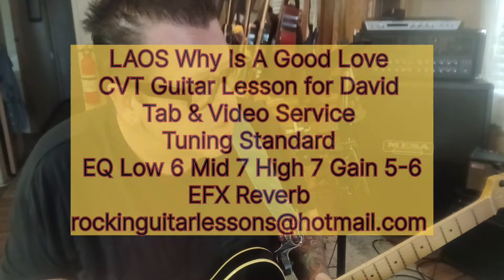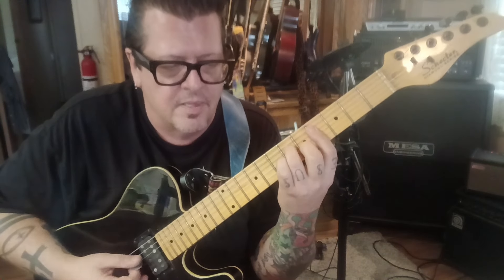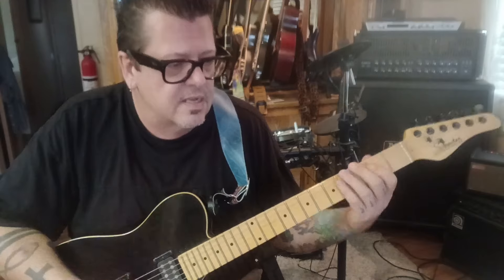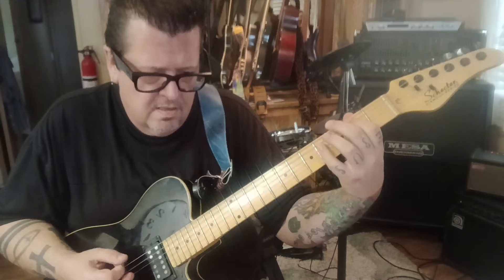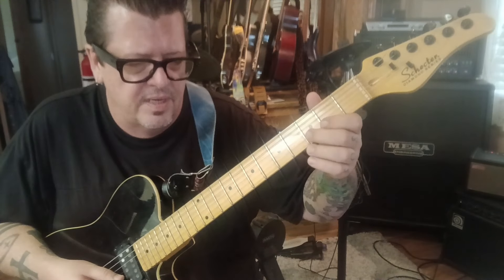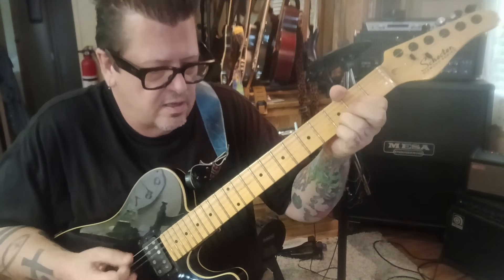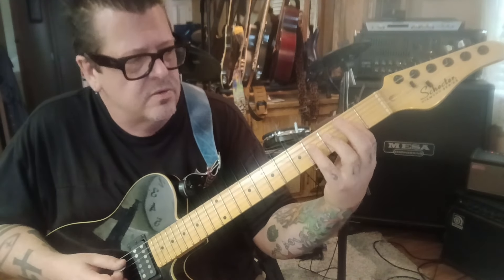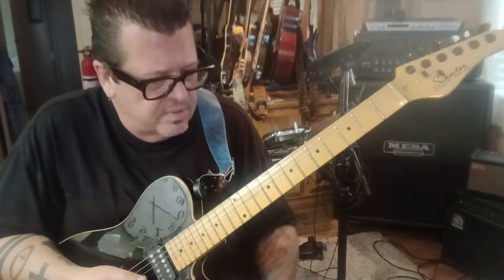LAOS Why Is A Good Love Guitar Lesson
Guitar: Ralf Hansmeyer & Frank Fricke
 Album: We Want It
 Year: 1990
CVT Guitar Lessons(Tabs & Video) You pick the songs & solos YOU WANT TO LEARN. This is primarily how i learned guitar and the results came fast...Whatever you want to learn can be a reality. CVT Guitar Lessons are hand written time stamped detailed Tabs & Video. Sent directly to your email. CVT Guitar & Bass Lessons are sent directly to your email. ATTENTION... Your cost for 3-Pack CVT Bundles will be $150.00.That means YOU are getting $750.00 worth of lessons for $150.00. Over 1000 Tabs & Video Guitar Lessons are now available. YOU will now be able to purchase these 3 song CVT Bundles at a fraction of the "original cost"(approx. $250.00 per song. Times 3 is $750.00. You can now purchase 3 songs for less than the price of 1 Tabs are all transcribed by me, by ear & hand written, time stamped & very detailed. I also provide the amp & efx settings for each song. I am currently working on providing you with the band & song names for these 3 pack bundles & providing a page where you can view these bundles and decide which ones you'd like to purchase. ✝✝✝ Mike endorses Schecter Guitars & D'addario Strings (Rep: Chris) Website: / rockinguitarlessons1 Rumble.com/GuitarQuickies JOIN my channel for $4.99 per month & get 1 Already Completed CVT per month(Look for the "JOIN" tab underneath the video lessons) Skype Lessons available for Guitar, Bass, Vocals Mike is available for hire, songwriting, recording & touring. All payments made are final. Your Donations help me with being able to continue on with my passion of teaching music. This is what i do for my job & i love helping you guys improve on your musical journey. Jesus loves you. No matter what you've been through, heard in school, heard from your friends or parents, it doesn't change the fact the JESUS CHRIST died on the cross for our sins. That means YOU...All you have to do is ask him to come into your life as Lord & saviour, repent of your sings,& acknowledge that he can & will take all the guilt & pain & turn it into real love, peace & joy...John 3:16. You've got nothing to lose & everything to gain. Don't put it off one more minute. Tomorrow may never come. Mike Gross Rockin Guitar Lessons